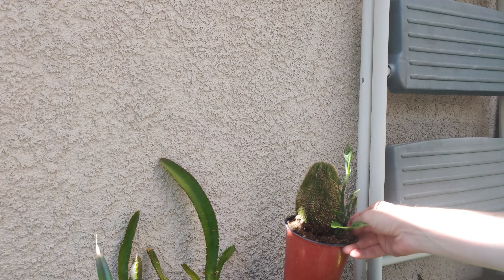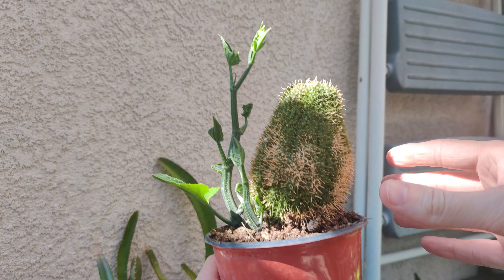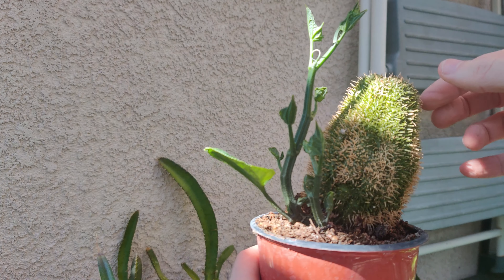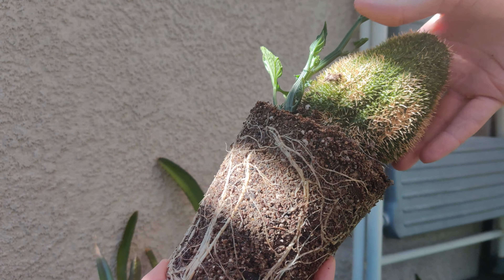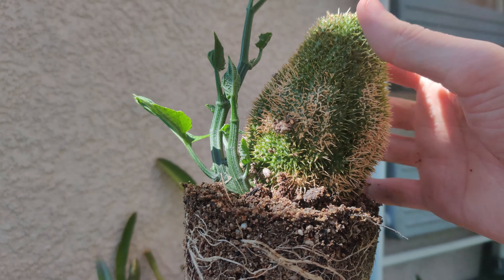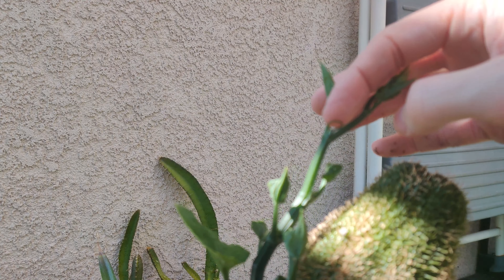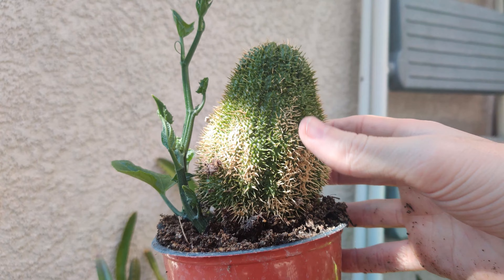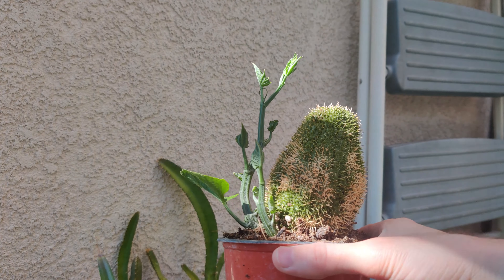Planting Chayote Squash - Choko - Mirliton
Planting chayote squash can be as easy as placing it on the soil.